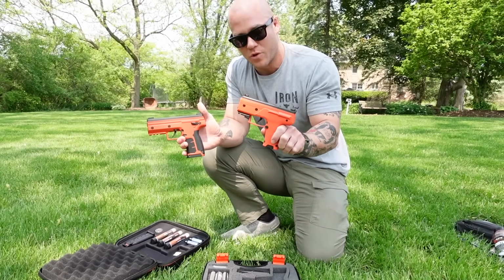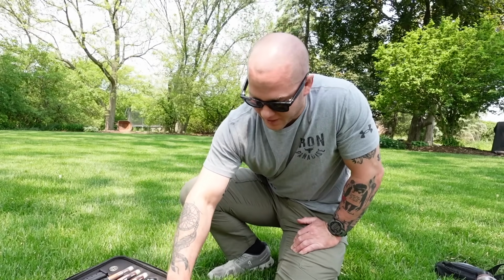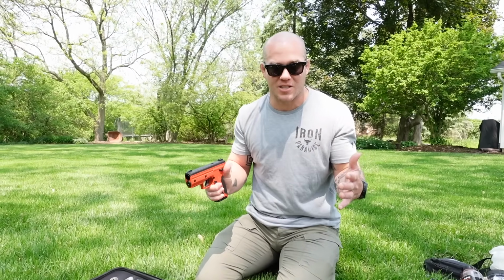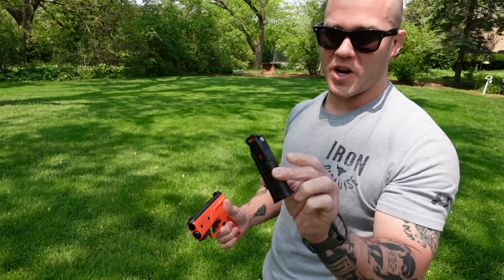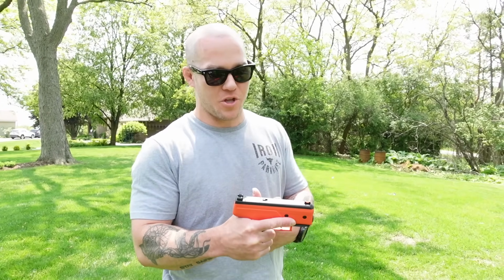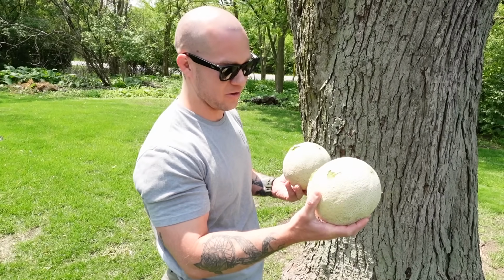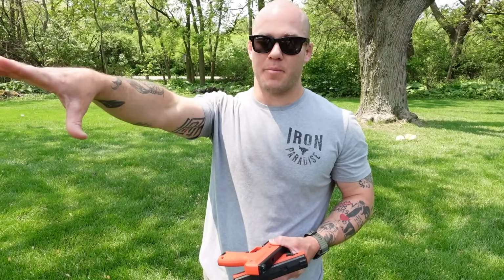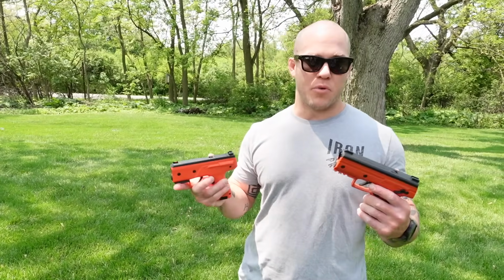We Tested Byrna's Non-Lethal Compact Launcher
We got our hands on the Byrna Compact Launcher, also known as the Byrna CL.  We give you are full review of the CL, as well as compare it to the Byrna SD.

Stay Safe!